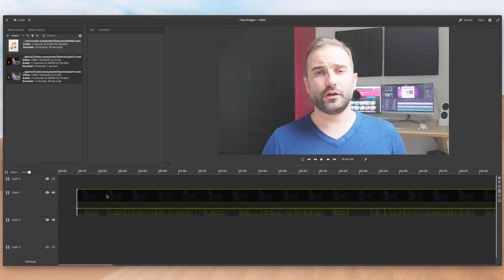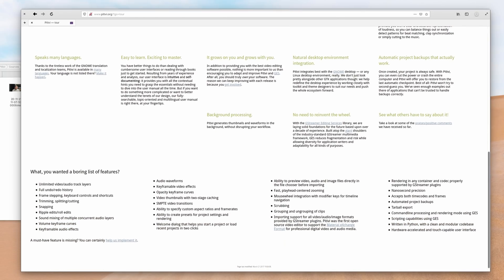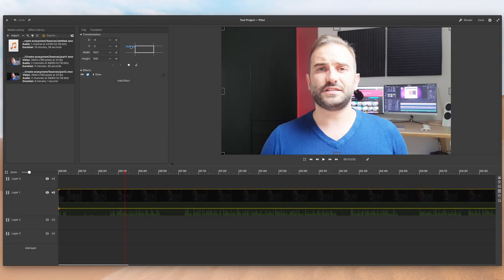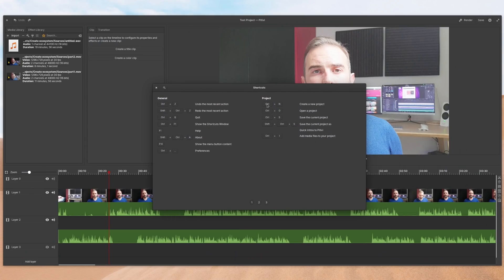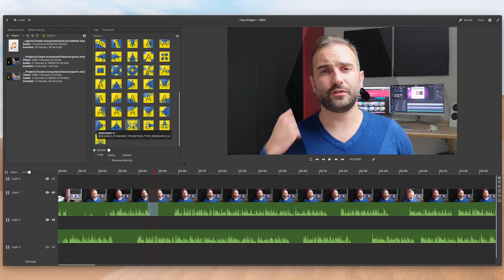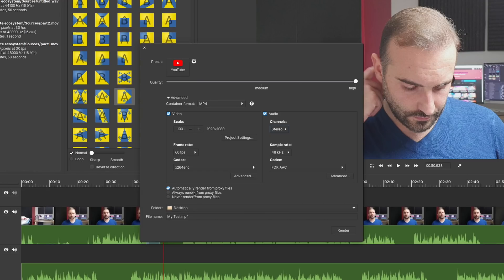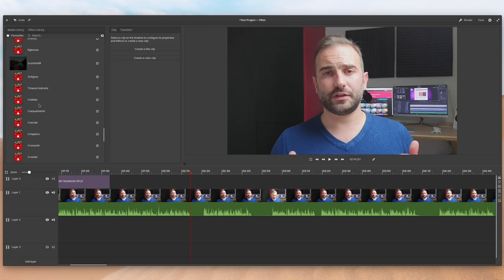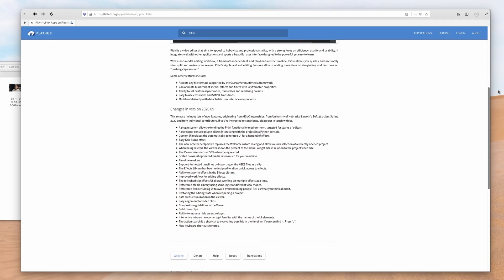Is this the Linux equivalent to iMovie? Not quite... - Pitivi - Project of the month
Linux doesn't lack in the video editor department. You have Kdenlive, Lightworks, Shotcut, Openshot, Davinci Resolve, Olive, and you also have one, just one, using GTK. It's called Pitivi, and it's pretty great. Let's take a look at how it works.

Pitivi will be familiar to anyone who's ever dabbled with a non linear video editor: you have your media library, your tracks, and your preview pane. You just drag the video files you want to use inside the media library, and then drag them to one of your track, which are called layers here.

You can then cut the video clips to remove unwanted footage, add effects, transitions, audio, and then render the whole project as a complete video file.

Pitivi's interface is super simple: it uses the whole bottom part for your layers where you'll drop your video, audio or image files, and the top is hosting your media library, the various effects you can apply, as well as the clip properties and the transitions you can use to smooth out moving from one clip to another.

You also get, obviously, your monitor where you can see a live preview of your work.

On the surface, Pitivi seems too simple, but it hides some advanced features. First, you can work using proxy clips. THis feature allows you turn your full resolution video files into smaller, easier to handle proxies, generally at the cost of a reduced resolution. Once the transcoding process is done, the preview monitor will use these proxies instead of the full size files, which means you can edit 4K video even on a potato computer that couldn't handle it at full size, but could handle 720p files easily. The only issue is that you basically NEED these proxies, we'll talk about why a bit later.

Next, Pitivi has a very good backup system. If your application crashes during editing, it will pick back up right where you left off, without losing your work, which is a very important feature.

Pitivi also makes use of keyboard shortcuts, and you can customize each and every one of them, so if you're already used to something else, you can tweak how Pitivi works to suite your habits, which is always nice.

Now for more advanced editing, Pitivi supports a lot of effects. You have audio filters, color manipulation, various compositing modes if you want to create a specific look, a bunch of transformations and deformations, blurs, rotations, you name it. These effects can easily be applied by dragging and dropping them onto a clip, and can be configured with the "Clip" pane, where all effects are located. Most of these effects also support Keyframes, which means you'll be able to time them easily if you need to.

Creating transitions between clips in your project is also easy: you just need to overlap the two clips you want to animate, select the overlap, and choose the transition you want to use. There is a lot of choice, although these are all wipes, so they'll just make one clip appear on top of another through a specific shape or motion.

Now, when Rendering time comes, the render dialog looks super basic. it only shows you the preset, and where you want to store your rendered file, and how to name it. If you unfold the "advanced" panel, though, you'll get to pick the container, the framerate, the codec, the audio sample rate and codec, and more.

You can also select to render from the proxy clips, although if you used scaled proxies that use a lower resolution, I'd advise against that, as your video will not be as high quality as it should be, or you can pick to render from your original source files.

## The Issues

First, Pitivi doesn't use hardware acceleration, at least not on Nvidia GPUs. This means that the more effects you add, the more stuff you layer on top of each other, the less your timeline preview will be smooth. Just editing 4K video grinded it to a few frames per second unless I used scaled proxies.

Apart from that, I can't say I experienced that many issues with it. It was stable, rendering worked fine, although it did take a lot of time, as Pitivi doesn't use the GPU to render: a 20 minutes long video, exported from 4K clips to 1080p 30fps took about an hour and a half to render, where Davinci Resolve exports this kind of stuff in about 10 minutes. Once again, if you're working with smaller resolution files, you probably won't see this as an issue.